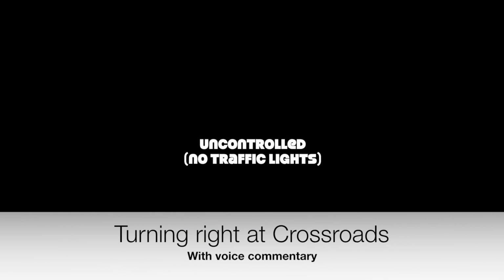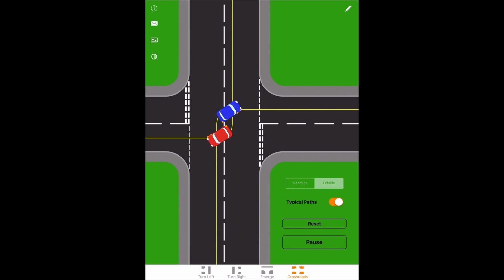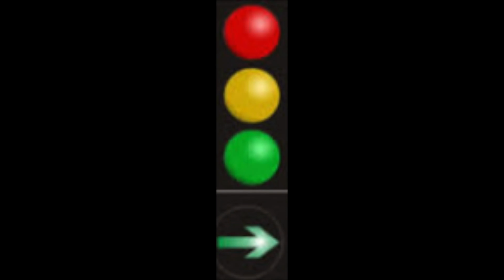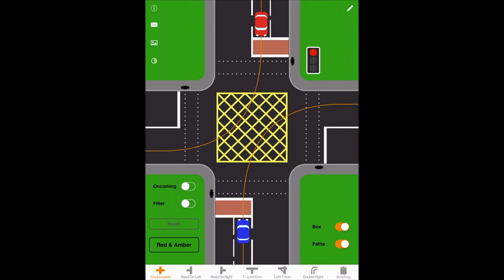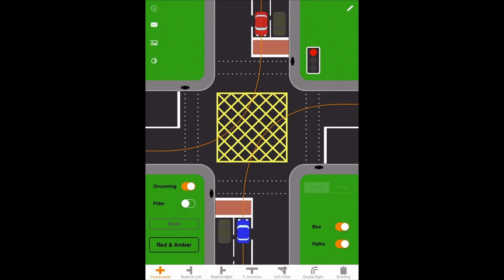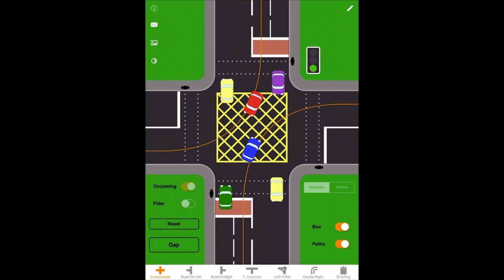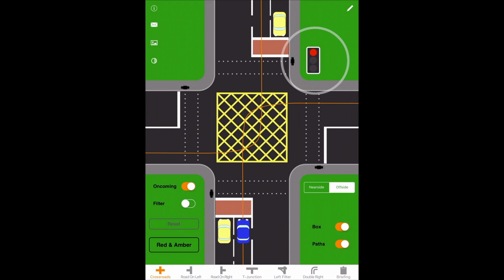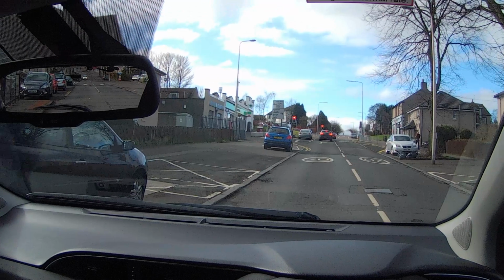UK Traffic Lights | Crossroads | Turning right | Yellow Box Junctions | Tutorial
How to approach a controlled crossroads making a right turn against oncoming cars. Look out for the correct position to stop in the junction, try to identify filter lights that may let you turn. Learn about positioning in a yellow box junction, understand who has priority, the correct way to turn (offside to offside / near side to nearside) and also traffic light filters!

Are you learning to drive in Dunfemline? These videos may help you on your driving test. Is there a tutorial video we don't have on our channel? Get in touch to request one, more than happy to get it made for you.